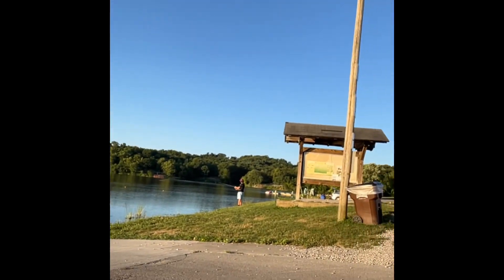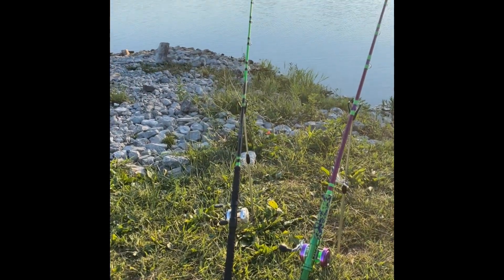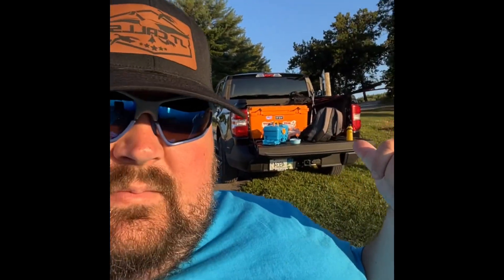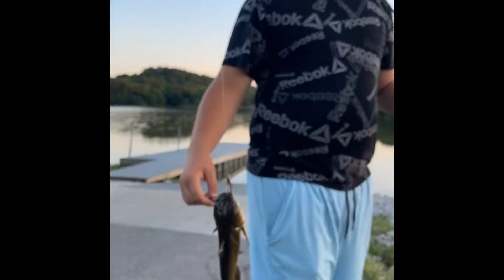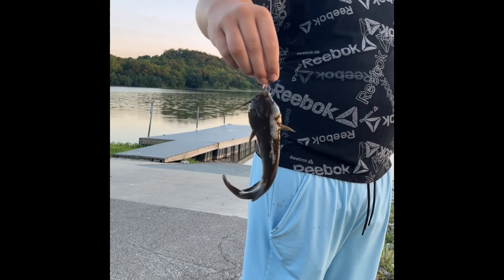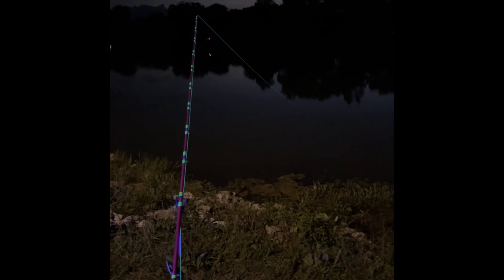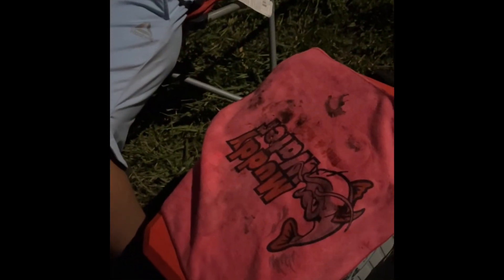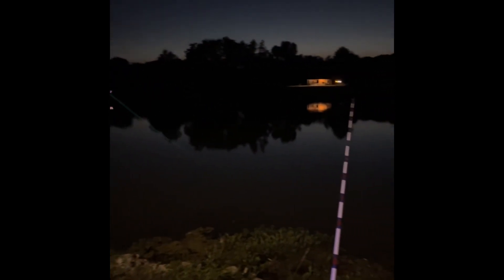4th nite of catfishing